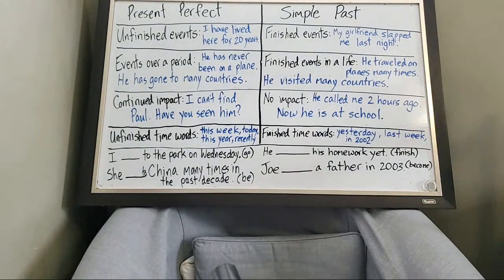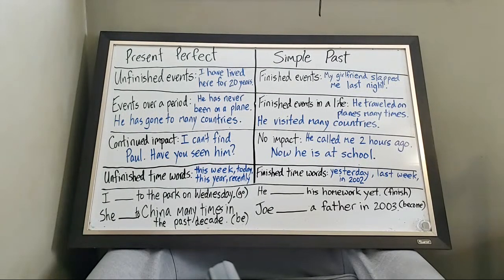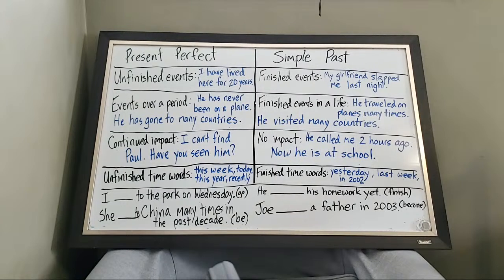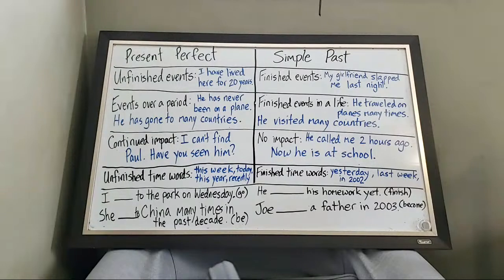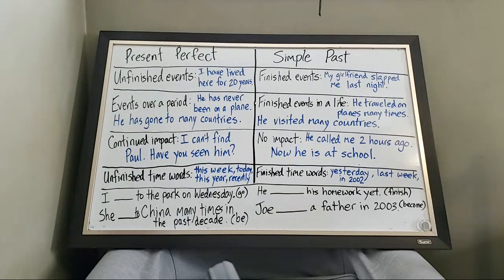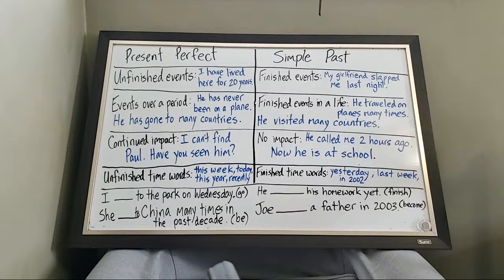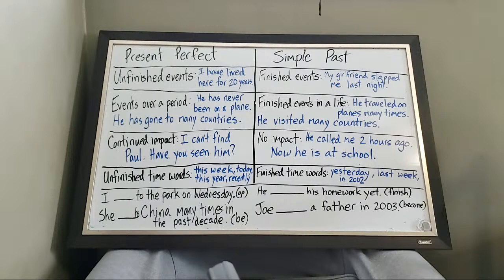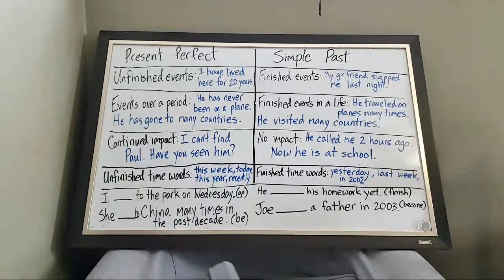The Present Perfect VS the Simple Past : English Teacher Joe Crossman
This video, which is hosted by English Teacher Joe Crossman, presents the main differences between the present perfect and the simple past. The video also gives a grammar quiz at the end. Many esl students will want to know the differences between the past simple and the present perfect tense.